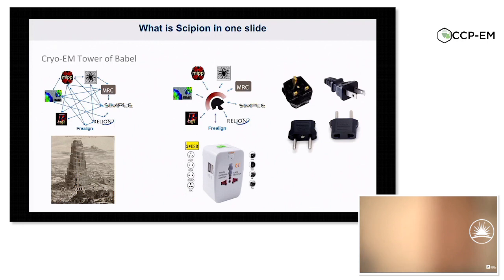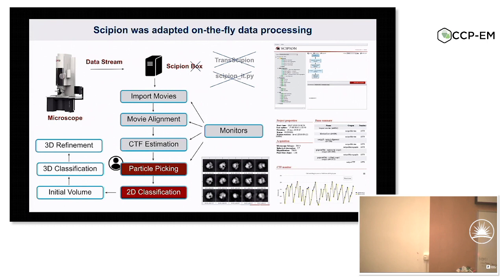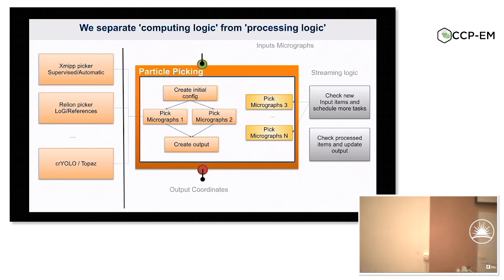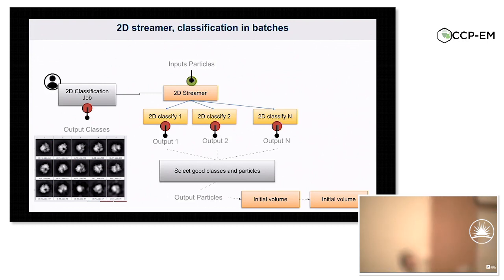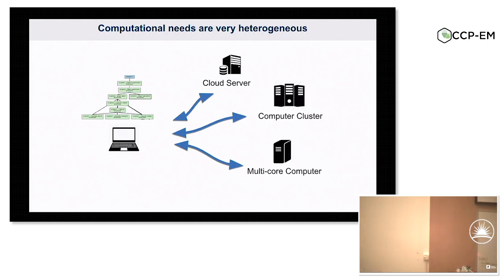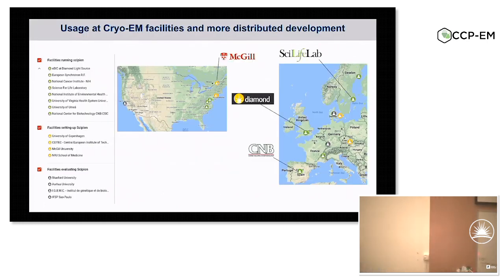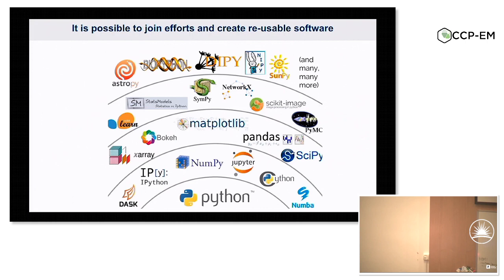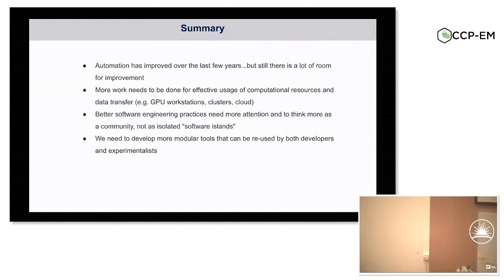CCP-EM Spring Symposium 2019 - Jose Miguel de la Rosa Trevin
Session | Software tools

CCP-EM, Spring Symposium V, cryo-EM, electron cryo-microscopy, STFC, science, technology, facilities, council